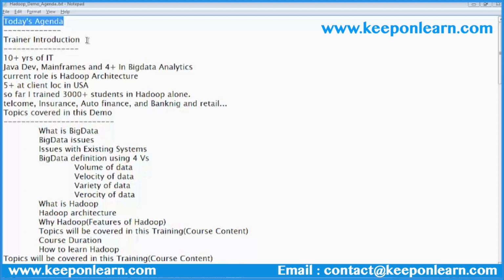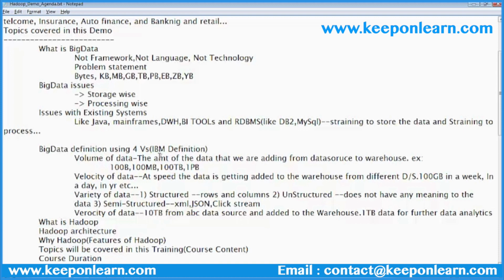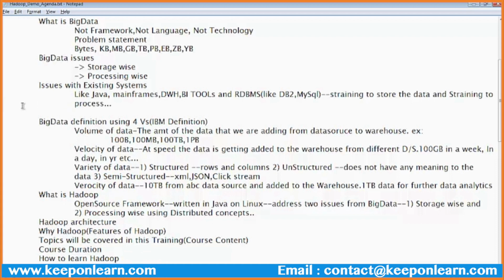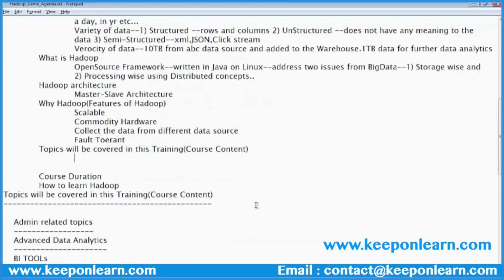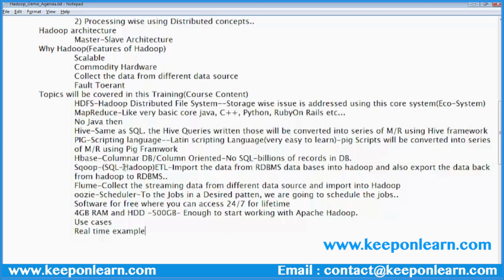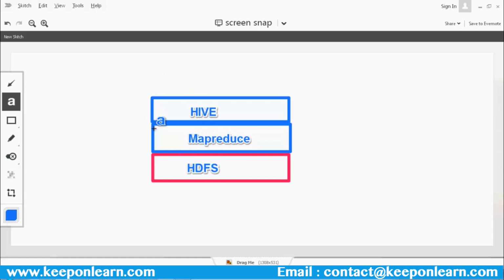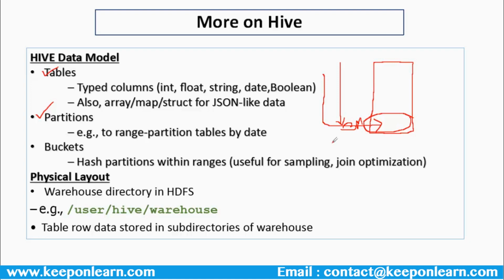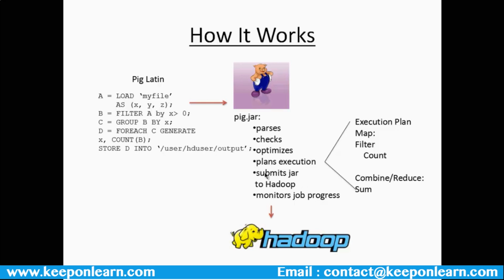Big data and Hadoop tutorial for beginners | Bigdata training videos